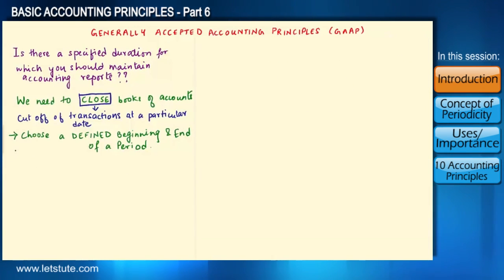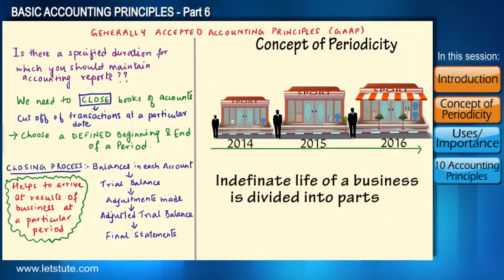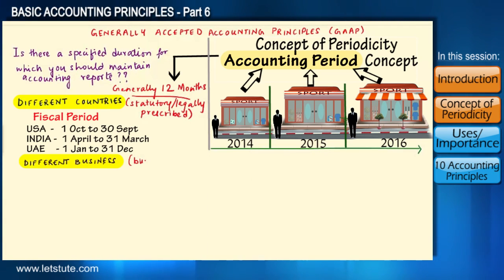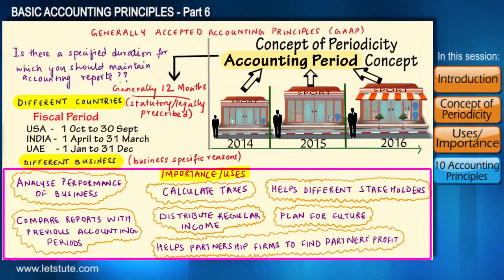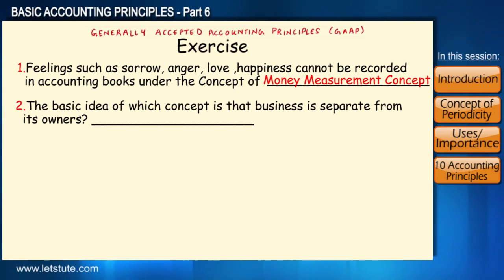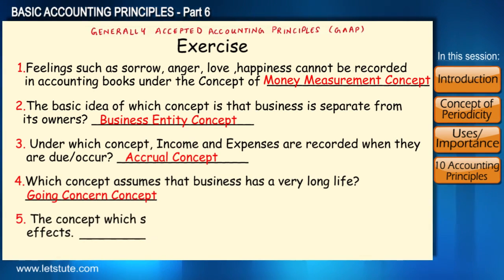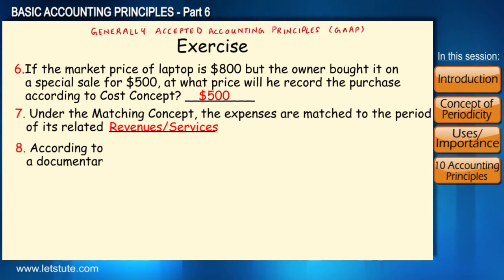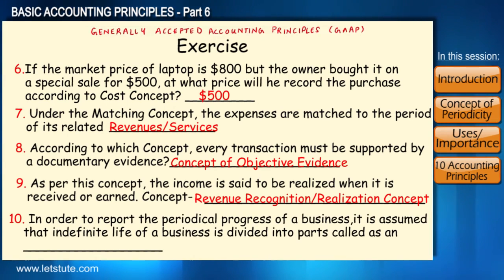Periodicity Principle | Accounting Principles | Letstute Accountancy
Periodicity Principle | Accounting Principles |
Hello Friends ,

This session will help you understand  the Accounting Period Concept or the Periodicity Concept in Accounting Principles,
The difference between the calendar year & Financial Year.
To add relevance, reliability, and comparability throughout the behavior of all accountants globally, accountants follow these accounting concepts in all their activities, thus we have given a revision exercise at the end on all of the accounting principles.

For a better grip on your concepts and a bit of revision, we have some fun and interesting exercises you can further explore from our Accounting Test Time-series  (Give Link of accounting test time) So whether you are an accounting student, bookkeeper, or MBA candidate with Finance as your subject, you should find value in this lesson.

Time stamp

0:00:Introduction
2:13: Concept of Periodicity
3:00: Uses/Importance
3:56: 10 Accounting Principles

Equipment:

1: Green Backdrop Background YouTube Video Shooting
2: DIGITEK® (DTR 550LW) (170 CM) Tripod For DSLR, Camera
3: Godot SB-UBW Series Octa (SB-UBW120 47'') lights
4: Cellphones Tripod t Adapter For Mobile Phone
5: Aerial Acoustic Foam
6: Travel Adapter
7: Amazon Basics Camera Lens Protective Pouches - Water Resistant
8: Amazon Basics Backpack for Cameras and Accessories

Accessories:

1: SanDisk 128GB SD Card - SDSDXXY-128G-GN4IN
2: SanDisk 128GB Extreme Pro SDXC UHS-I Card - C10, U3, V30, 4K
3: Canon EF-S 24mm f/2.8 STM Lens
4: Spe Tulip 58Mm Flower Lens Hood (Black) For Canon Eos
5: Graphic Tablet
6: Microphone with 20ft Audio Cable
7: Headphones for Home & Recording studio
8: Studio Condenser Microphone

Software:

1: Effects and Cinema 4D Lite: 3D Motion Graphics Using CINEWARE
2: Adobe Photoshop CC for Photographers 2018 Paperback